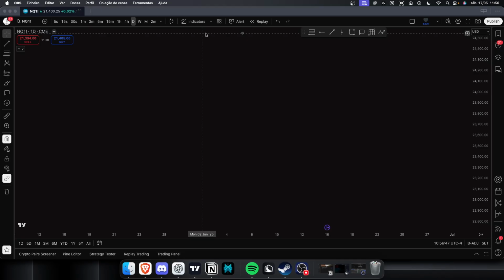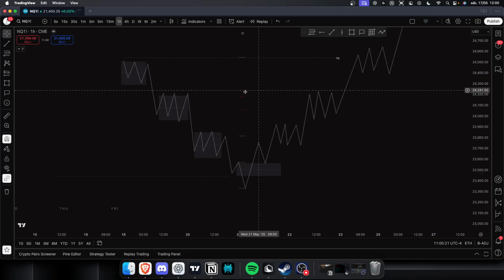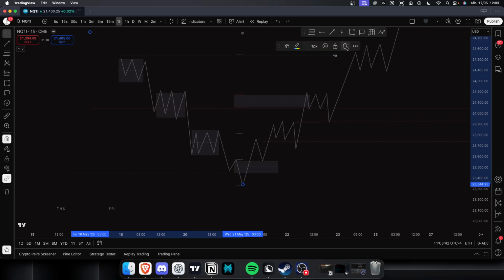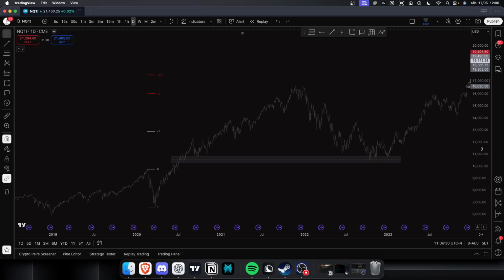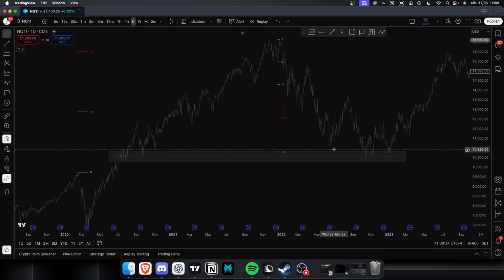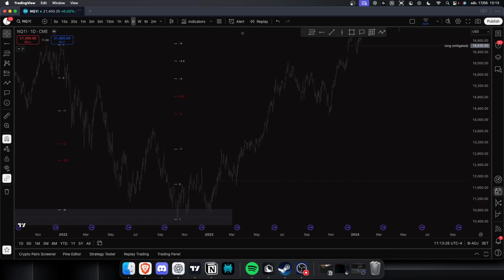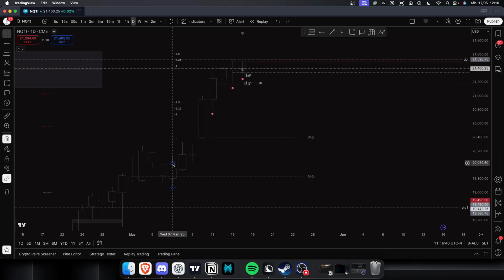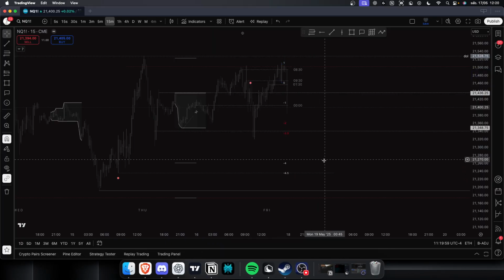STDV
No reason for you to try and sell this to other people, this is public info.